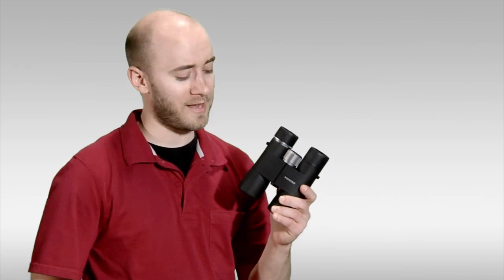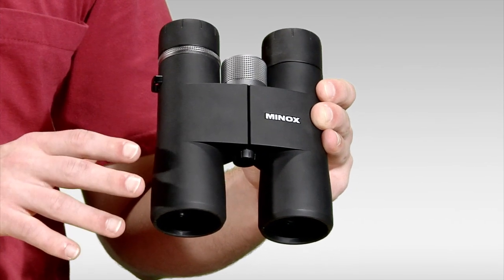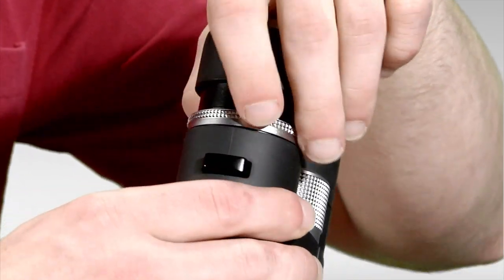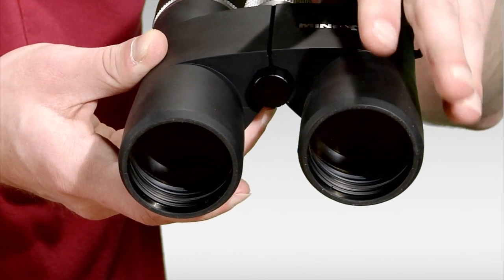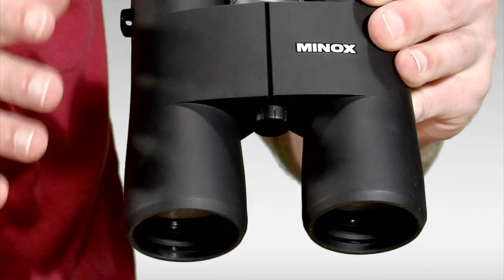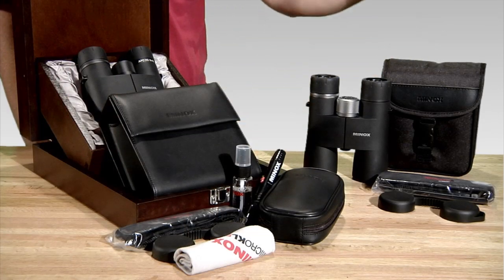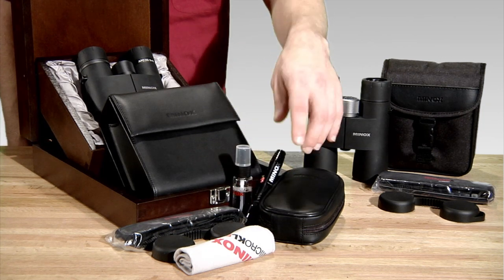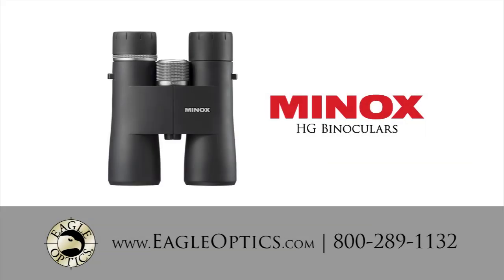Minox HG Binoculars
Aiming for performance at the highest level, the engineers at Minox created the high-grade HG binocular. With the advanced technology of a newly designed optical system and 21 layers of lens coatings, the HG offers you an impressive 92% light transmission.